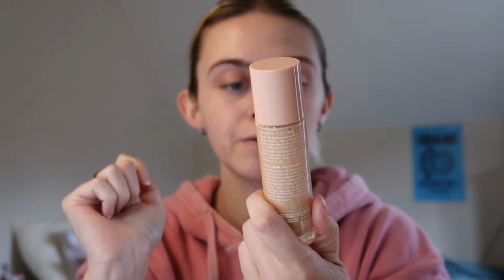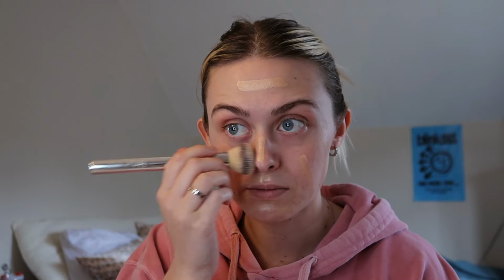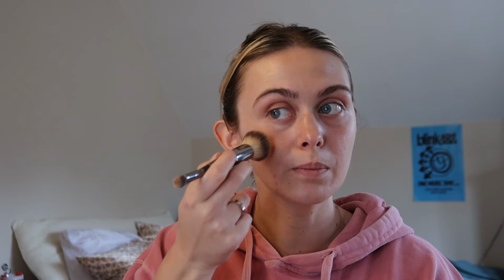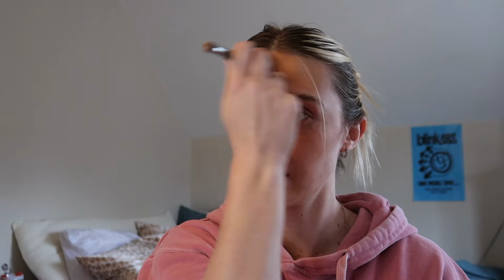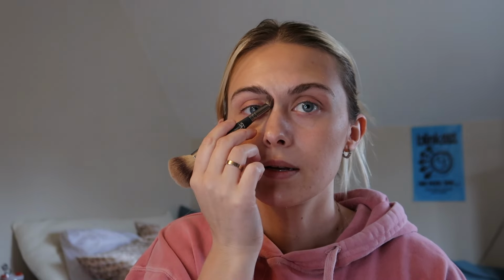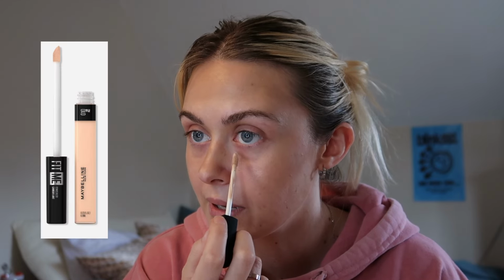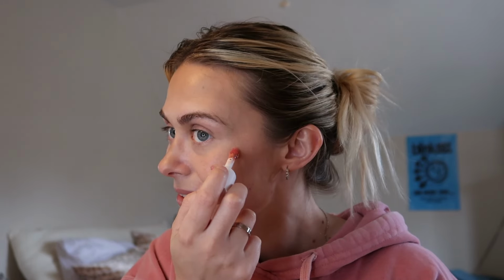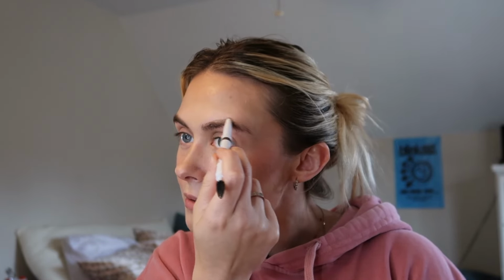Everyday makeup tutorial ! 🍁🍂🤎 Perfect for the summer/fall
Here's a quick, easy, and simple summer or fall makeup look. Perfect for beginners that want a natural look!

- IT cosmetics brush set
- IT cosmetics duel ended brush
- Anastasia beverly hills creme contour kit: (no longer available)
- NARS radiant cream concealer
- Hoola Bronzer (Shade: Original)
- Naked Basics palette (no longer available)
- L'Oréal voluminous million lashes mascara AKA my holy grail (Shade: Blackest black)
- Covergirl Lashblast Fusion Mascara (Shade: Black)
- NYX lip liner (Shade: Nude Truffle)
- Charlotte Tilbury matte revolution lipstick (Shade: pillow talk)

Much Love,
Caitlin Fumiatti